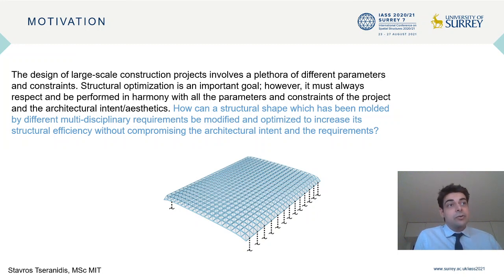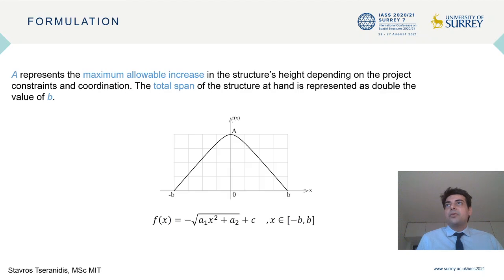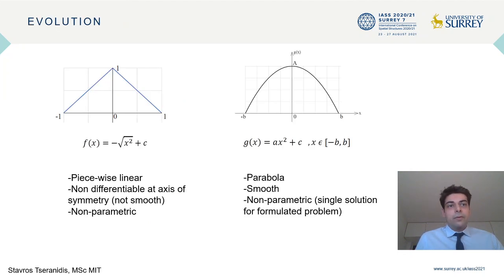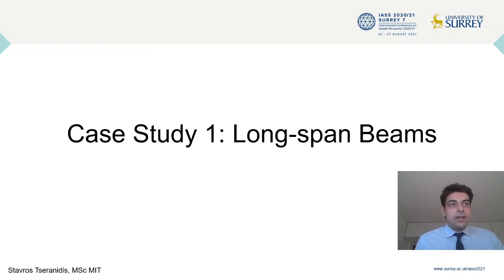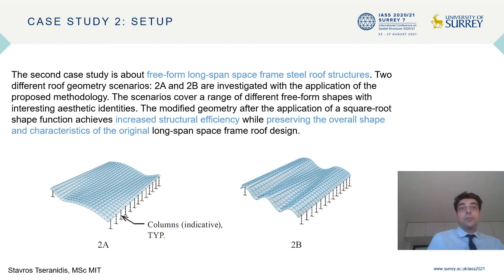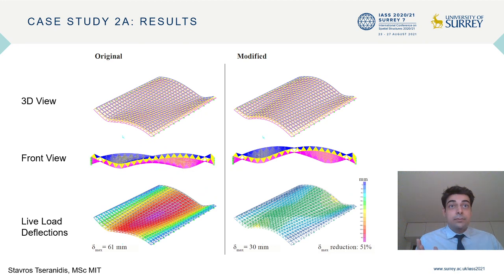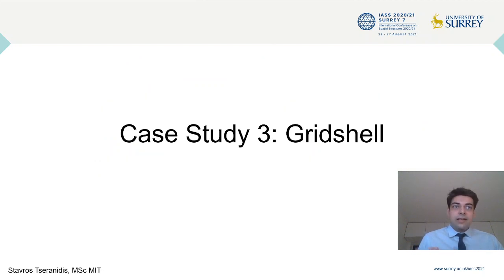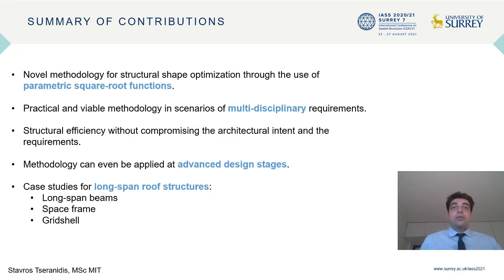Structural shape optimization with parametric square-root functions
Parallel Session 73, Optimisation methods for analysis and design of roof structures (WG 13)

Stavros Tseranidis (MIT) presents his work on structural shape optimization.

The design of large-scale construction projects involves a plethora of different parameters and constraints. Structural optimization is an important goal; however, it must always respect and be performed in harmony with all the parameters and constraints of the project and the architectural intent/aesthetics. How can a structural shape which has been moulded by different multi-disciplinary requirements be modified and optimized to increase its structural efficiency without compromising the architectural intent and the requirements? A new methodology of structural shape optimization through the use of parametric square-root functions is proposed to address the question.

Watch his presentation "Structural shape optimization with parametric square-root functions" from the Spatial Structures 2020/21 Conference.